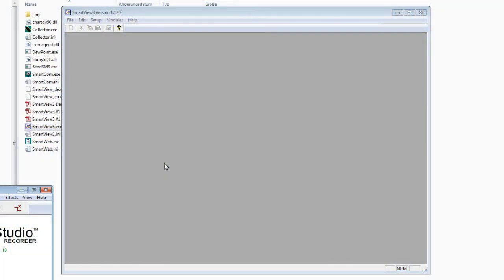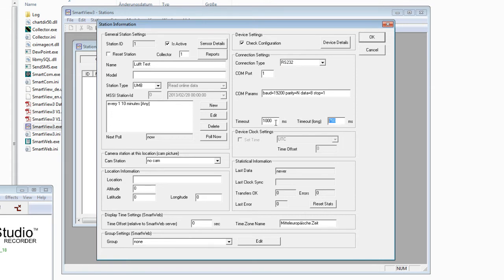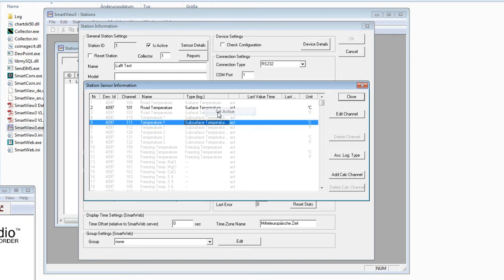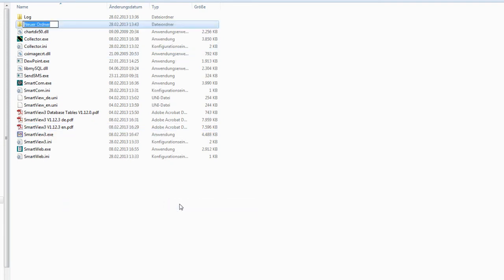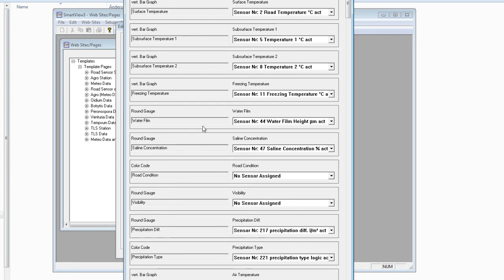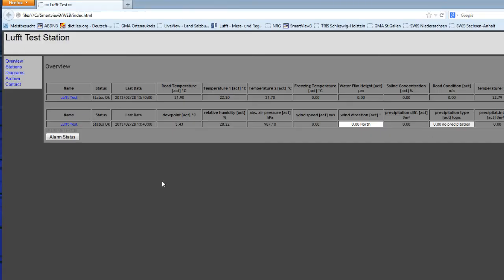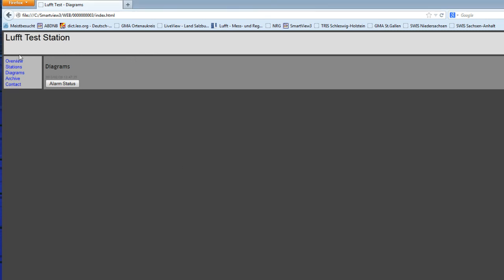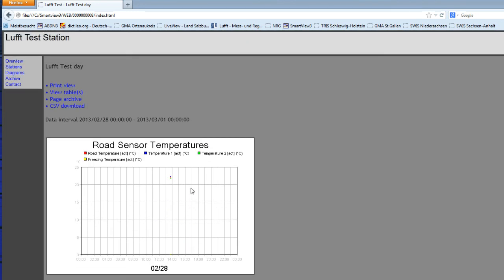Lufft Training - SmartView3 Software - Part 2: Configuration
Contents:
- Configuration RWIS Station (0:15 min)
- Configuration Website (5:24 min)